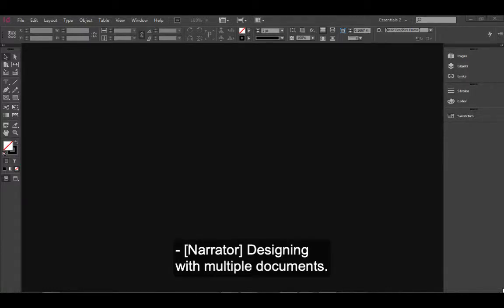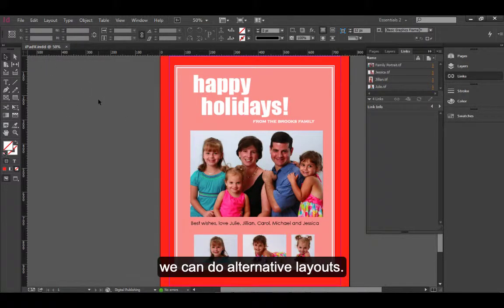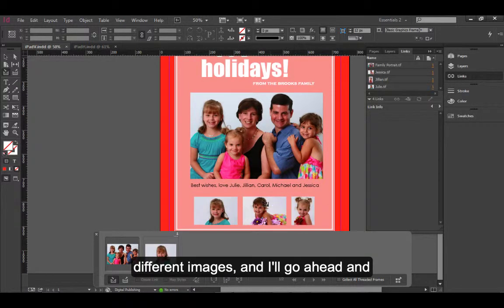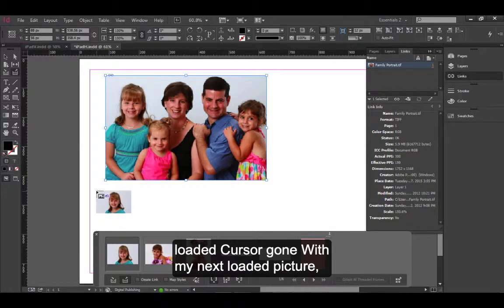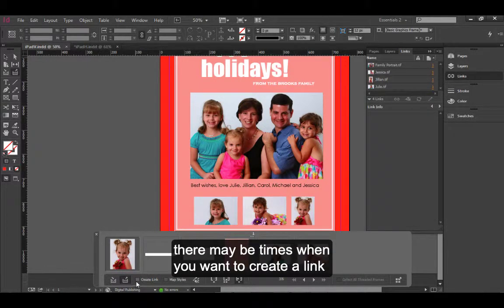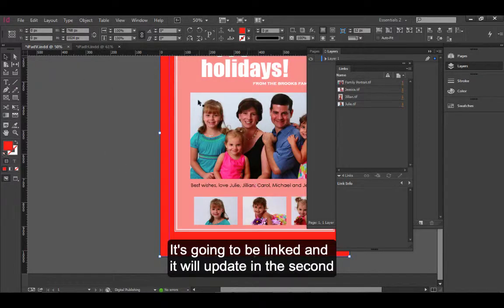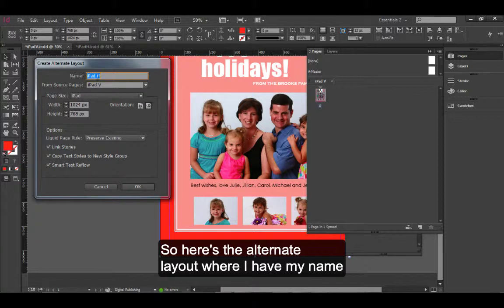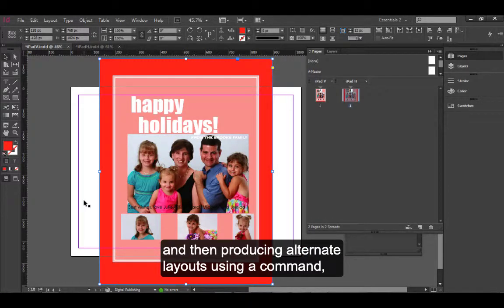Design with Multiple Documents in InDesign cc